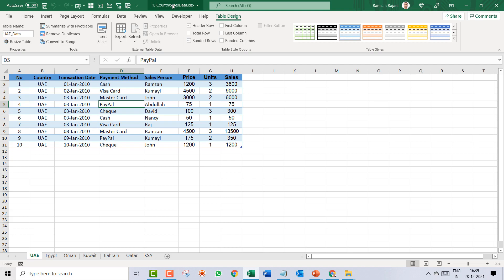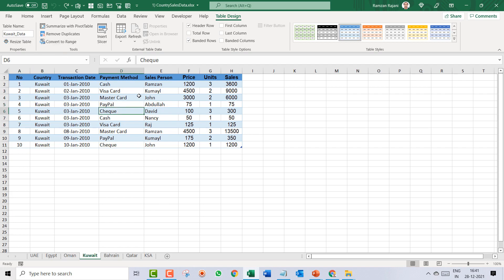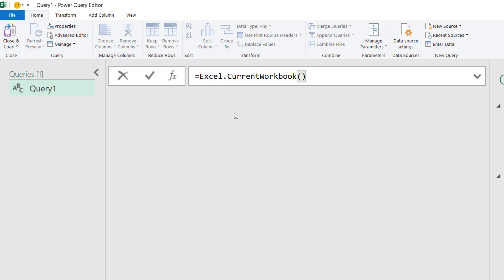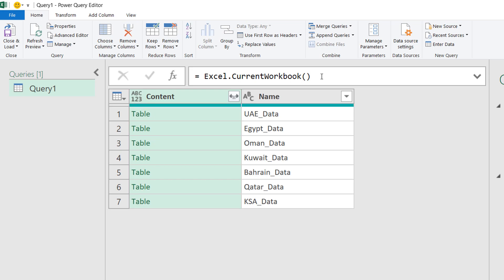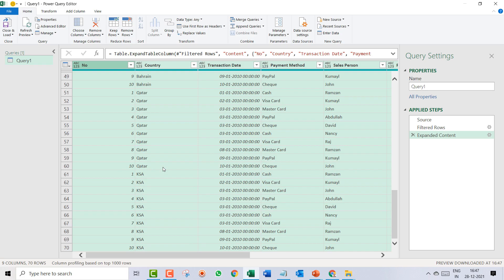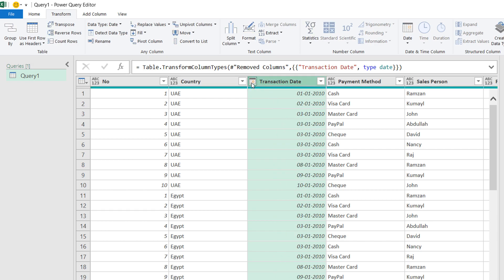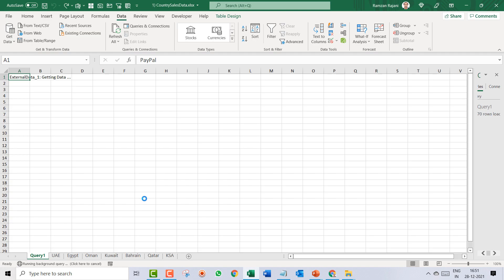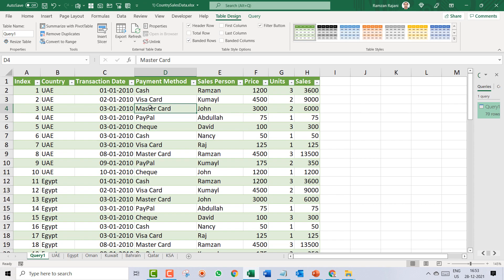How to Combine Excel Tables or Worksheets with Power Query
Trainer :
Ramzan Rajani

Happy Learning !